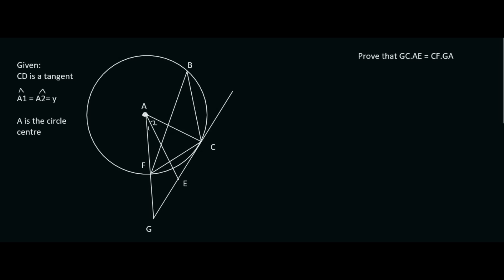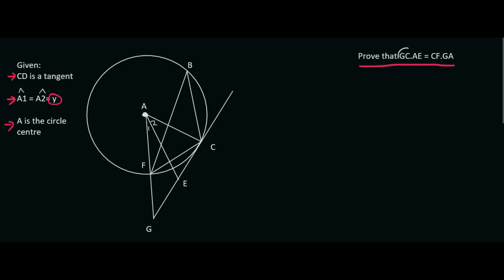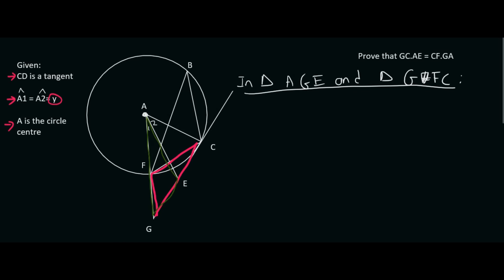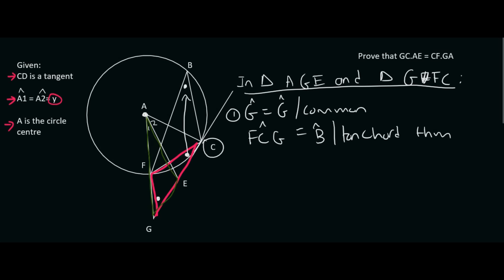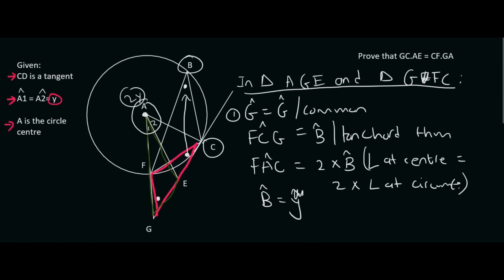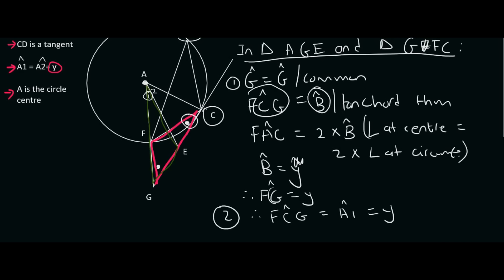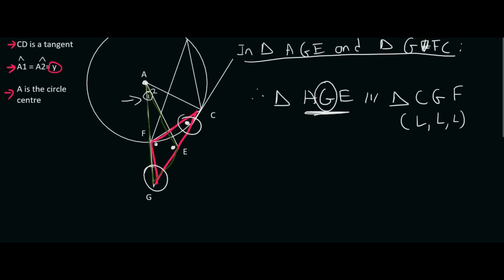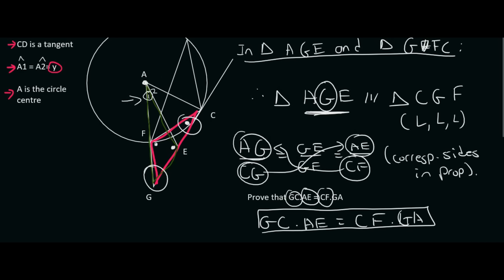Grade 12 Euclidean Geometry Exam question # 1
Try this Euclidean Geometry Exam question which has a combination of grade 12 Proportionality and grade 12 Similarity.